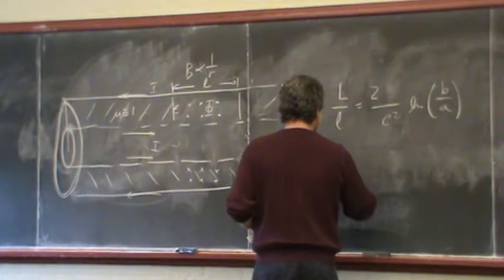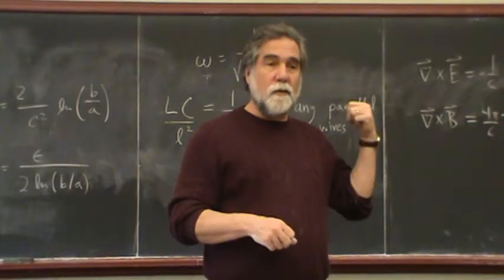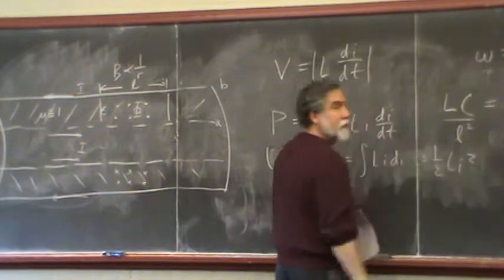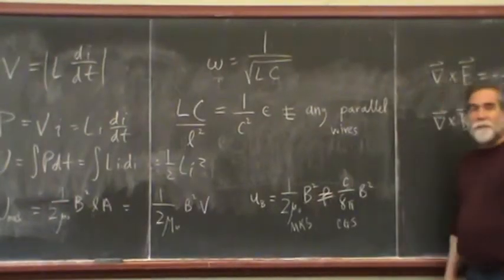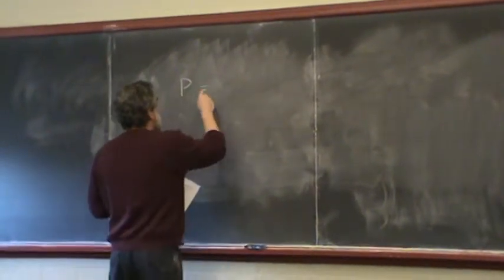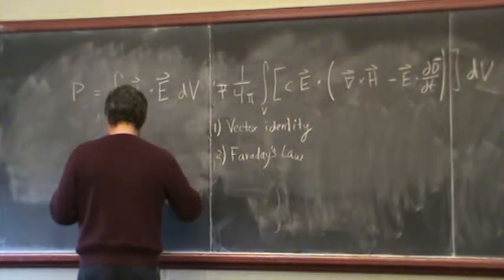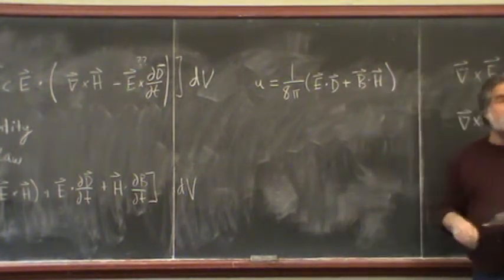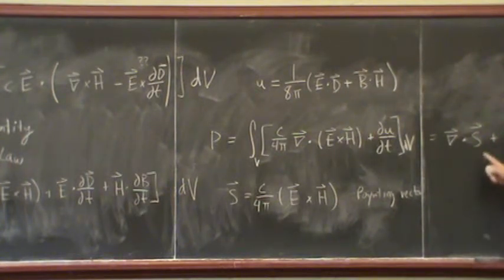Its like russian dolls of electromagnetic theory (EML 15.5)